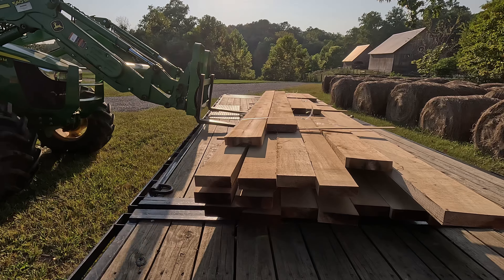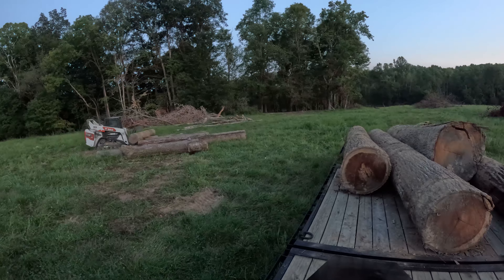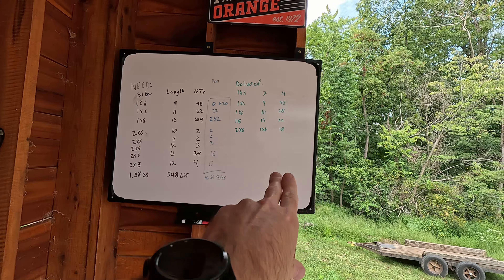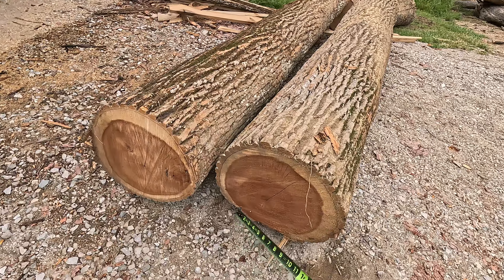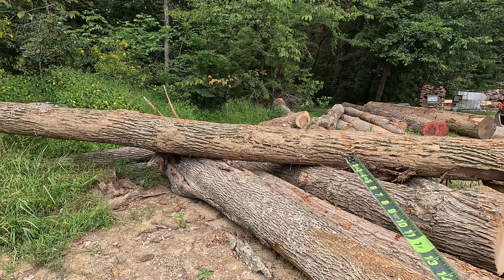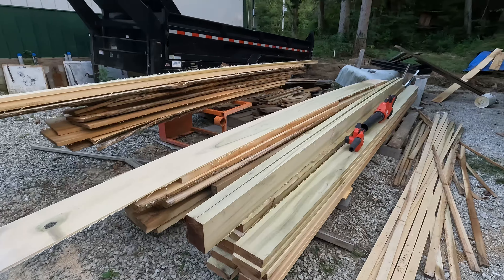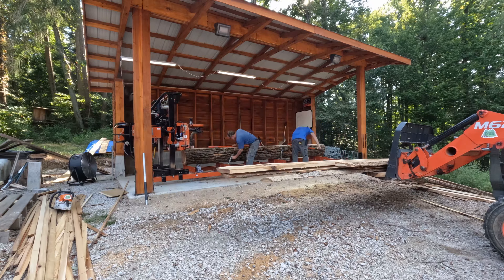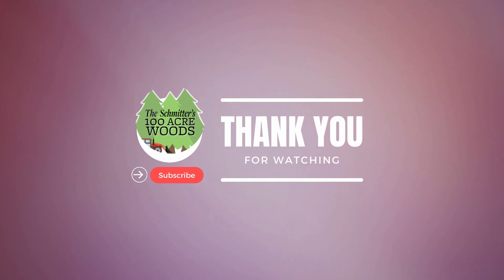Load, Mill, Deliver Repeat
Equipment:
Kubota B2150
Kubota M62
Kubota RTV 1120
Stihl 024, MS391, 046
Woodmizer LX150